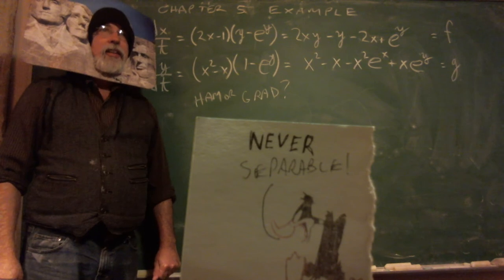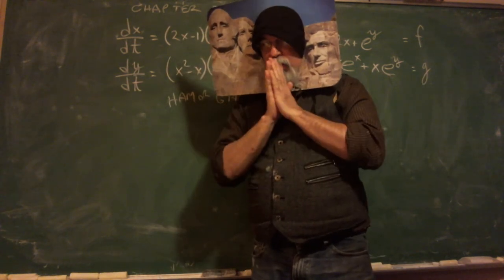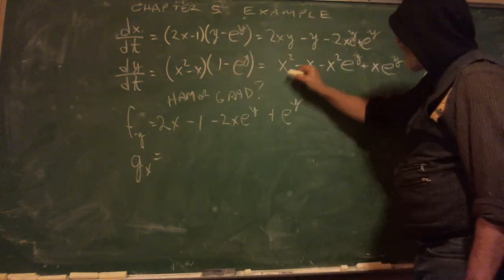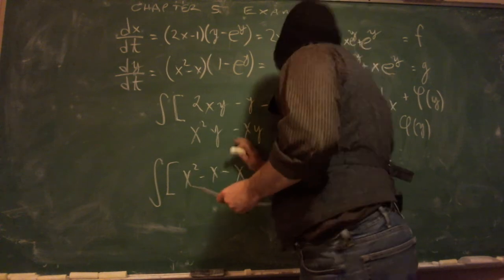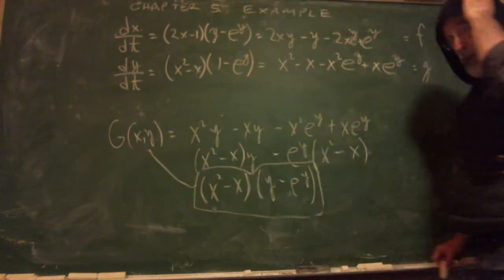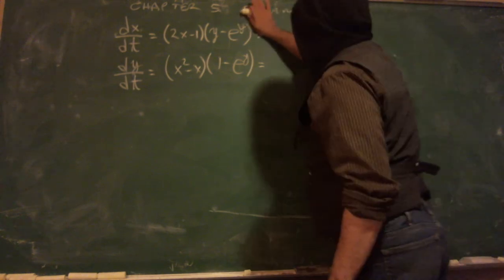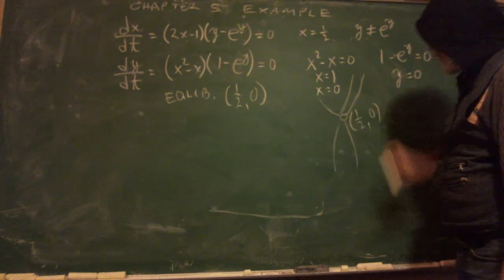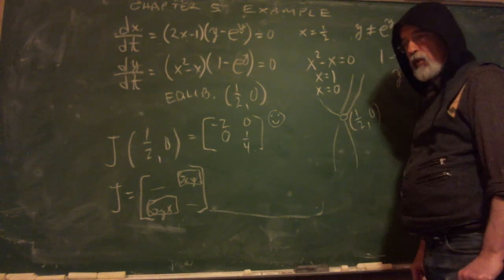241sp20wk9v4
This is NOT the answers to the practice test. This is an example, which, if this were class, would fill 50 minutes. If you do the details (find J, evaluate J at (1/2 ,  0) and draw nullclines), you'll have done a good bit of math.